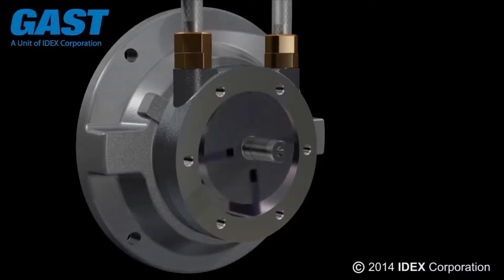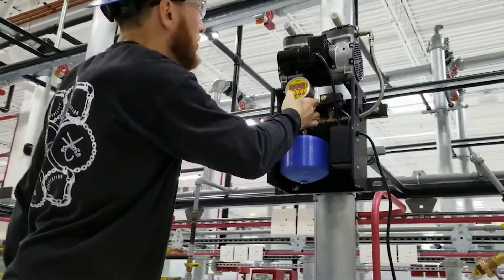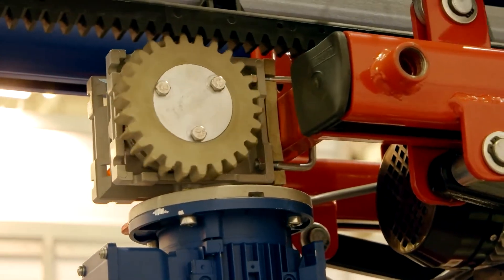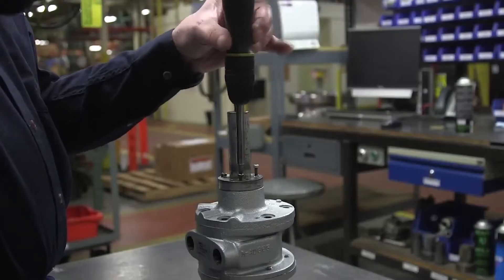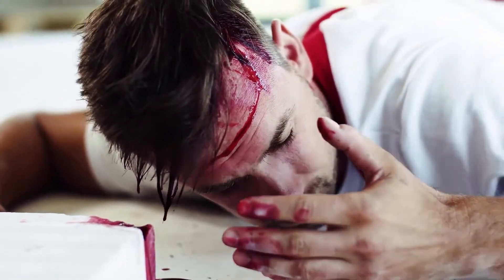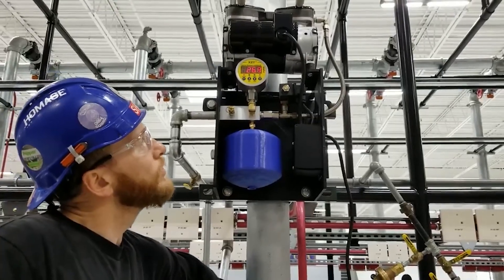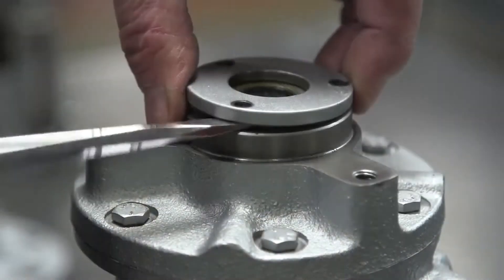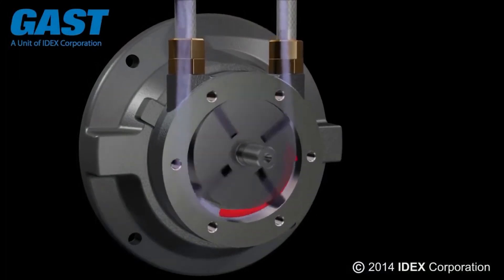Gast Air Motors: Here's Why They Are the Right Choice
For anyone searching for a great air motor, Gast Air Motors is the way to go. You might be wondering why you'd consider Gast Air Motors over other brands, and if so, you're in the right place. In this video, we go over some of the many reasons why Gast Air Motors is a superior brand for air motors. We talk about how they are incredibly easy to use, and won't require hours of reading a manual. We also talk about how, in a world of electric motors that take up a lot of space, Gast Air Motors are relatively small. We get into things like the powerful applied torque Gast Air Motors have, as well as how they are built for safety in the workplace. And finally, we talk about how durable Gast Air Motors are.

RG Group
650 North State Street